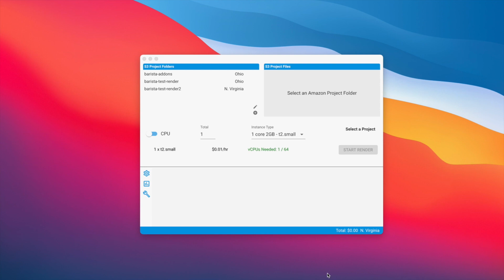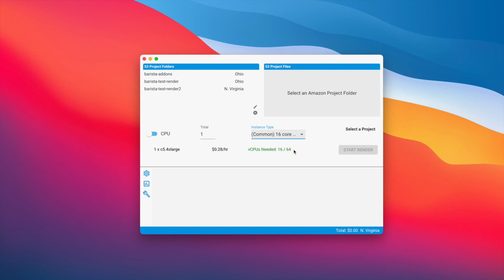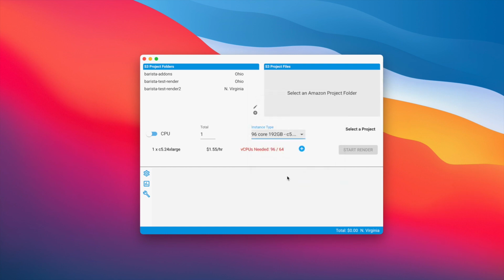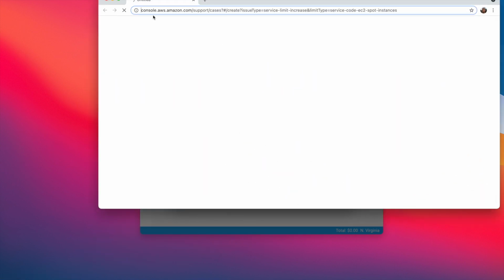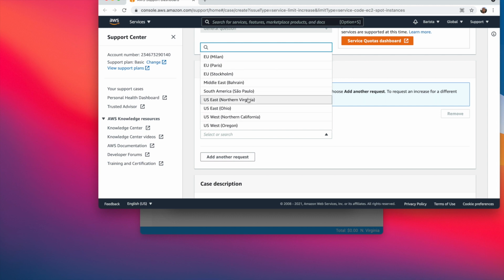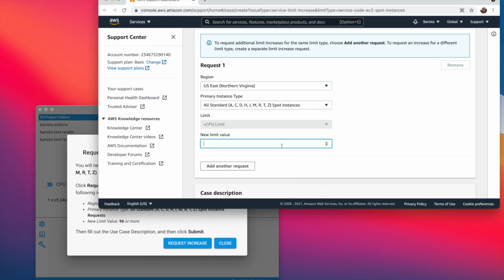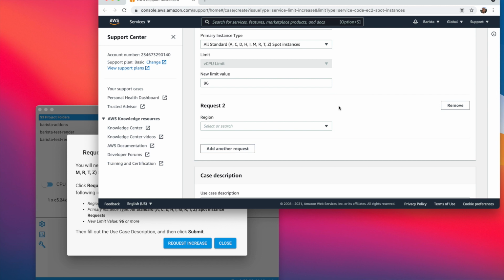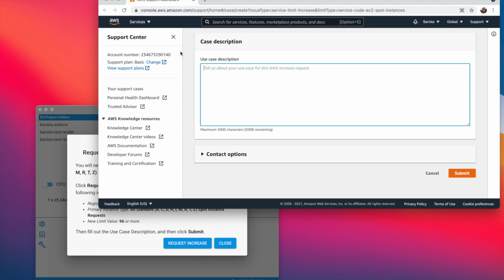Barista 1.6.0 Hardware Limit Increases with AWS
Amazon has a limit on hardware on each account. Learn about Amazon's limit system, and how to request an increase when you need more power.

Did you know CG Cookie members can get a discount on Barista? Check the CG Cookie Perks for more details.

Want to get the latest info on Barista? Check out the Barista Twitter and the Barista Development blog: